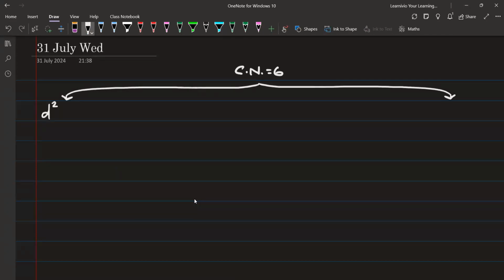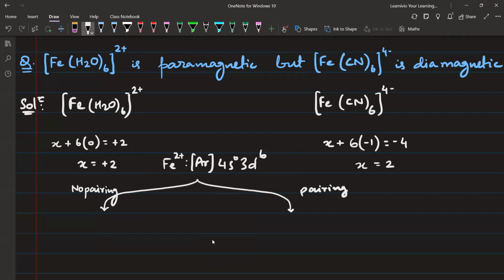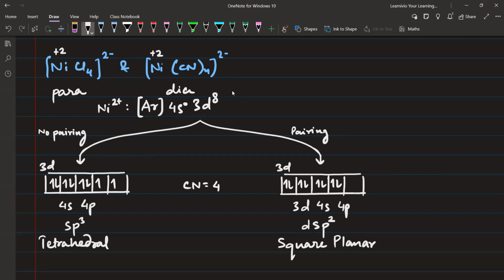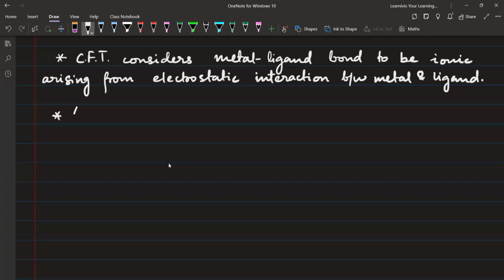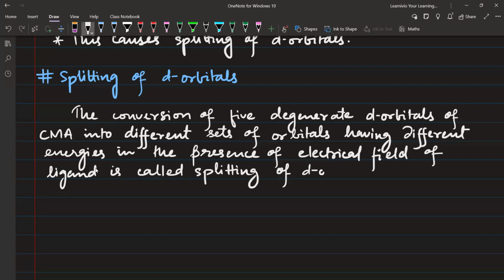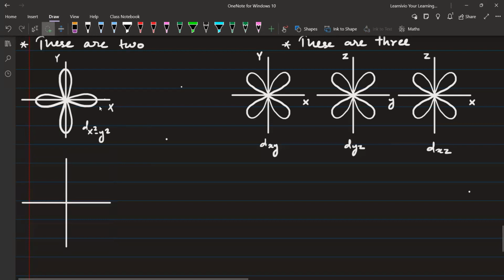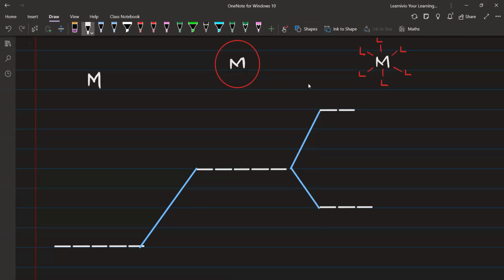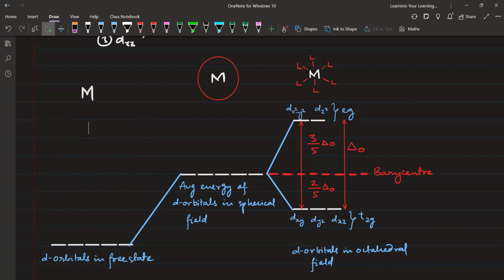Learnivio | Chemistry Lect 12th CBSE C2 31-07-2024